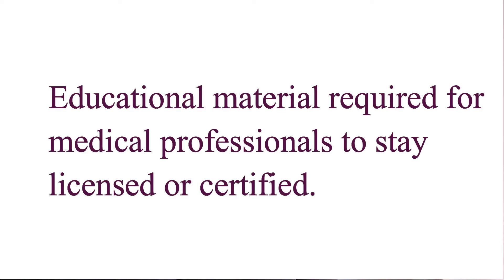4 TYPES OF MEDICAL WRITING CAREERS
In this video, I am sharing 4 types of medical writer roles you should know about if you plan on entering the wonderful world of medical writing and communications!

Sign up for a FREE MINI-TRAINING- 3 simple LinkedIn Tweaks that make your profile stand out in a powerful way